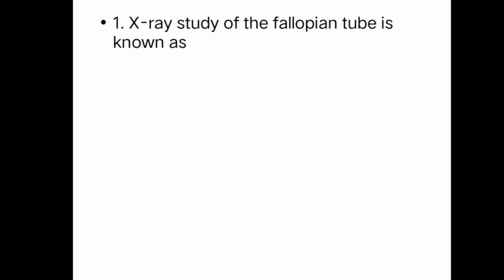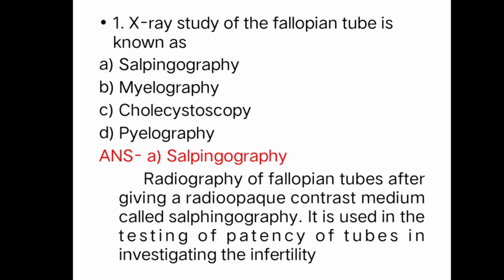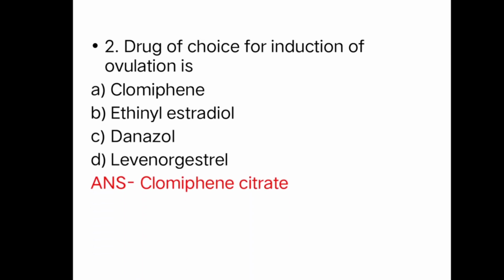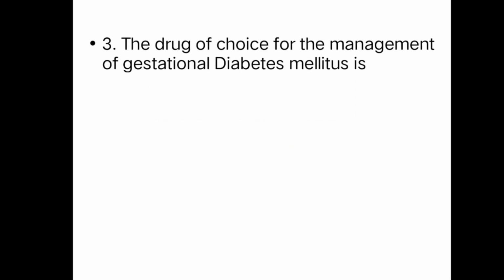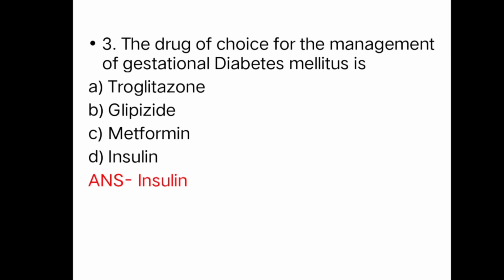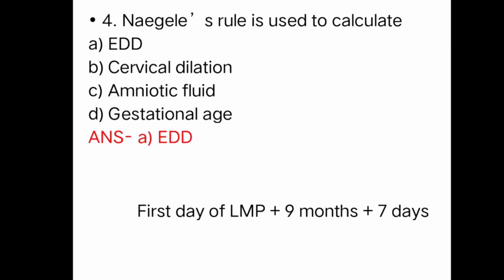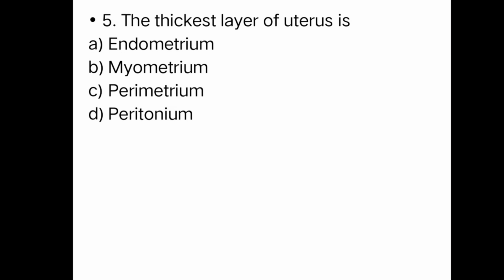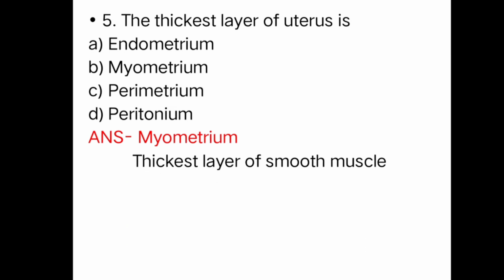MCQ nursing officer exam preparation questions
Nursing officer competitive examination most repeated questions with rationale for better understanding and learning